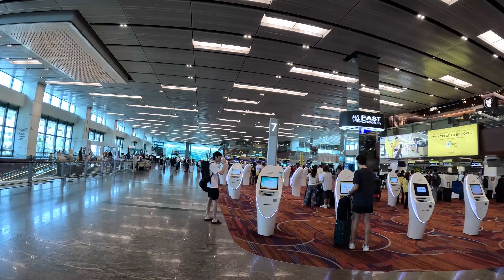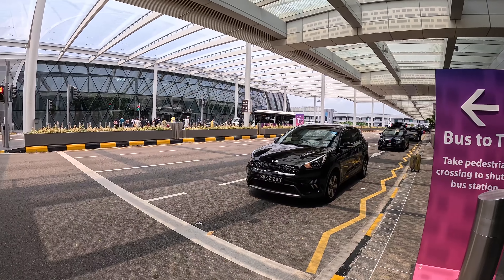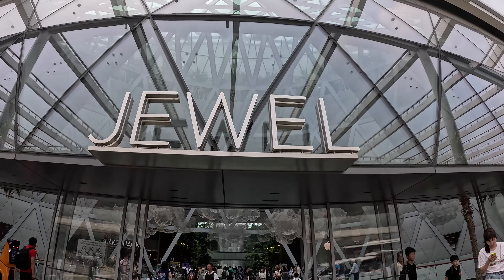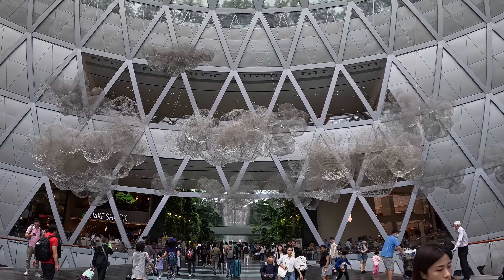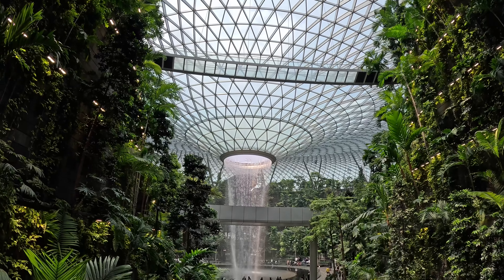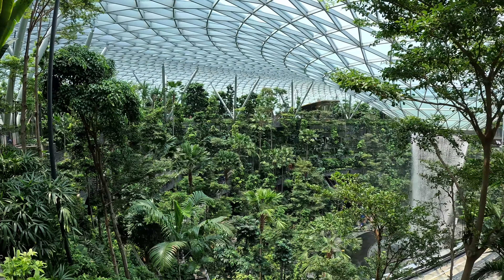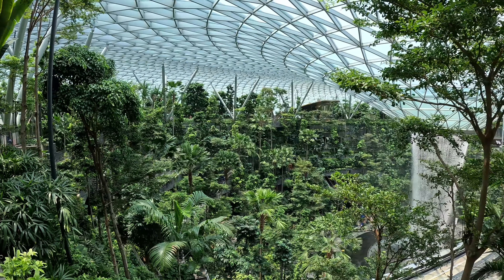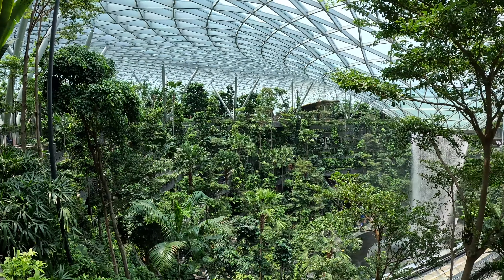Jewel Changi Airport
We headed to Singapore Changi Airport a couple hours earlier to check out the Jewel before our flight.  It’s a shopping, retail and entertainment complex.   A great place to visit before your flight or if you are transiting.